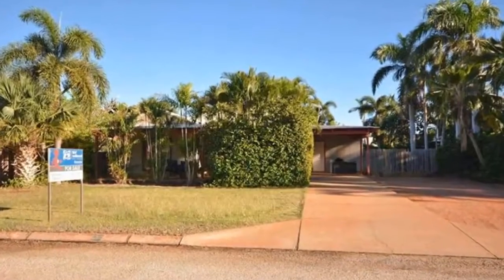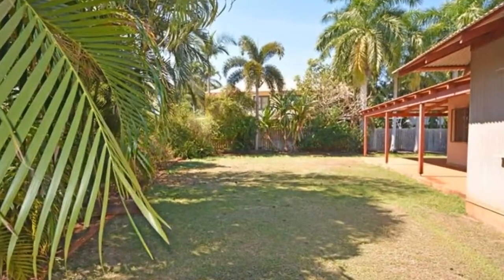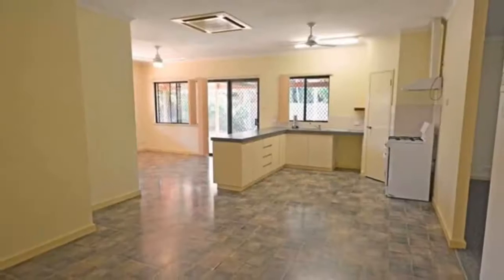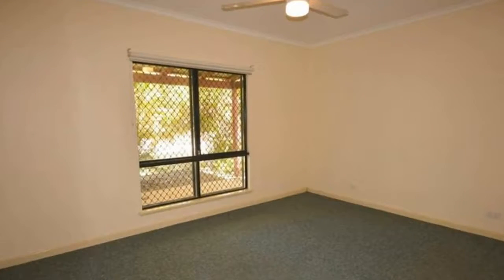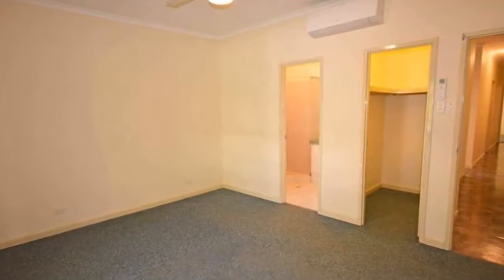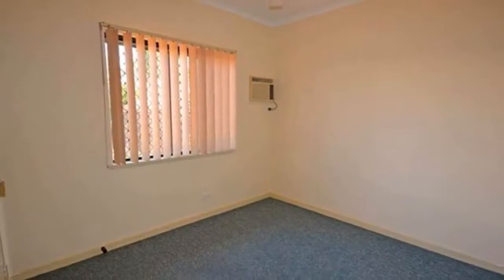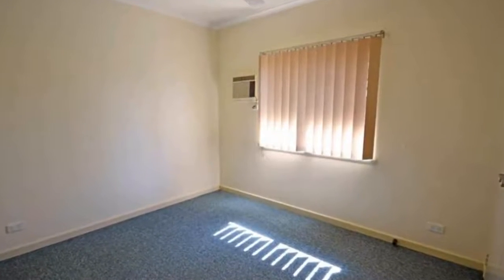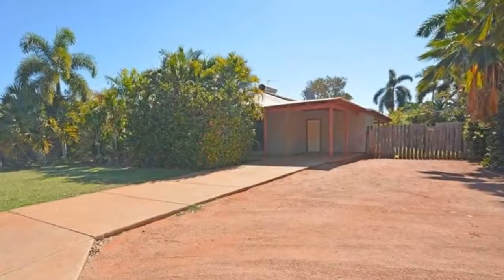1 Hawkes Place Cable Beach, Western Australia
Quiet Cable Beach Family Home, Big Block - This is an ideal location for a family home with close proximity to schools, TAFE and the Recreation Centre as well as room to move.

Spacious inside and out enjoy the flexibility of two living areas, four bedrooms, two bathrooms and a great backyard. Set on a quiet, family friendly street you'll love raising a family here on Hawkes Place.

With front and rear verandahs and a spacious yard, you have more than enough room to enjoy a BBQ with friends or keep a watchful eye while the kiddies play. This home is perfect to add your own touches with plenty of room to add a pool or shed.

-Spacious 4 bedroom, 2 bathroom home
-Two living areas
-Quiet Street in Cable Beach
-Spacious yard with side access
-Room for pool and large shed
-Central location near TAFE, primary Schools and Rec Centre
-Available with vacant possession
-Shire Rates $3,170.03 pa Water Rates $1,277.13 pa
-Large lot of 883 sqm
-Single carport

Leased until December choose to keep as an investment or make this your family home.